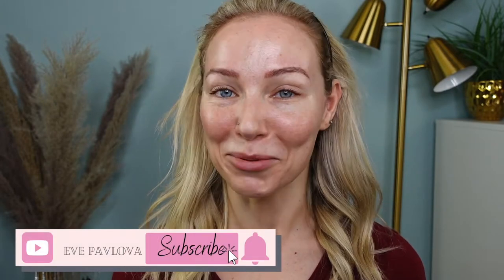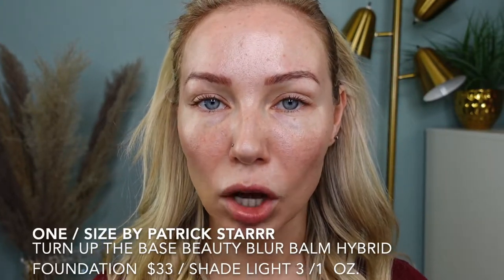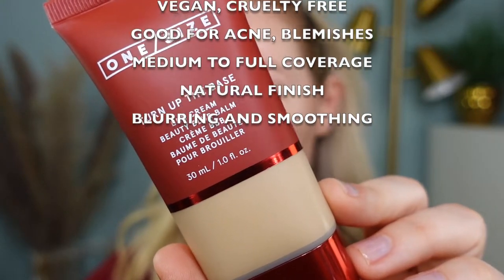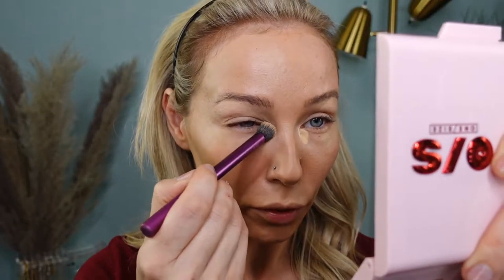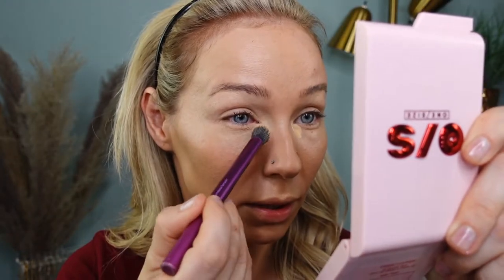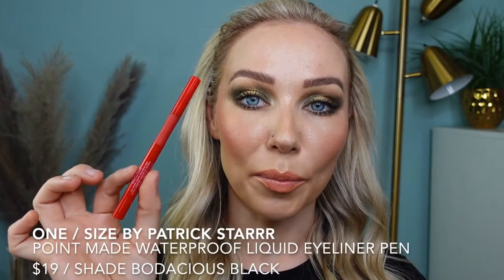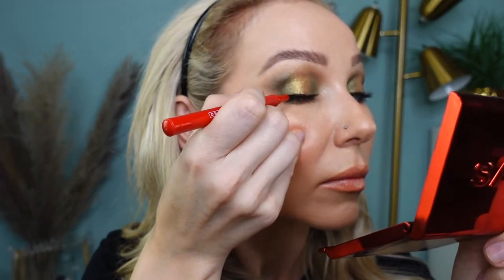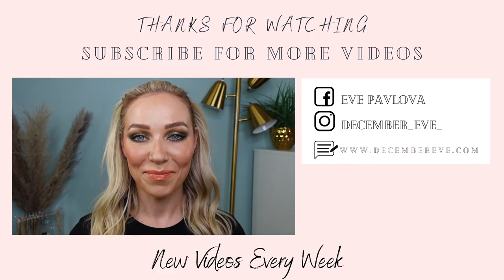*NEW*ONE/ SIZE BY PATRICK STARRR WEAR TEST & REVIEW / MAKEUP HITS & MISSES / New At Sephora 2022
In today's New Video I am sharing a Full Day of Wear Test and a full very detailed review of new products from One / Size beauty by Patrick Starrr, some very new launched and also few products that I already had in my makeupcollection and have been loving since.

Products mentioned:

One / Size by Patrick Starrr Ultimate blurring setting powder shade universal translucent
One /size Turn up the base versatile powder foundation shade 2N
One/Size Turn up the Base Butter silk concealer shade Light 4
One/ Size Turn up the base Beauty Blur balm hybrid foundation shade light 3
One / Size Cheek Clapper 3D blush trio palette shade Very that
One / size point made waterproof liquid eyeliner pen shade Bodacious black
Fenty beauty gloss bomb cream / shade Peach pout ( Limited holiday edition, no longer available)

Time stamps :
00:00 Intro
00:16 Overview
00:56 Brand & Products overview
01:30 BBB Hybrid foundation
04:34 Concealer
07:04 Cheek clapper 3D blush trio palette
09:40 Loose setting powder
09:54 Powder foundation
10:19 More About Blush trio
14:38 First Round Up
18:16 Outdoor Lighting Check In
19:21 6hrs check in
21:08 Eyeliner review & application
21:14 9hrs check in
22:35 Final Thoughts
25:02 Outro